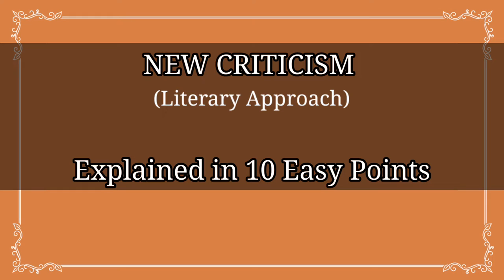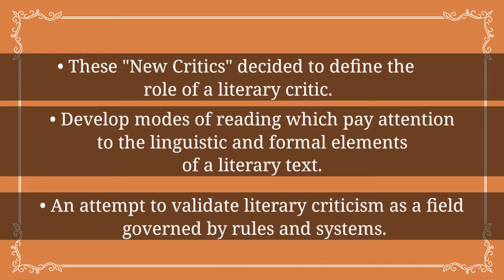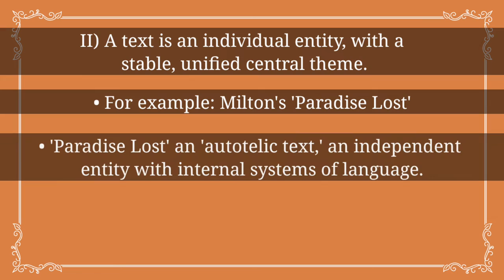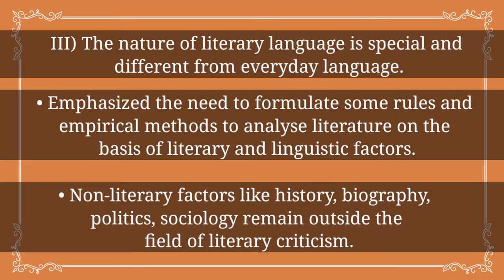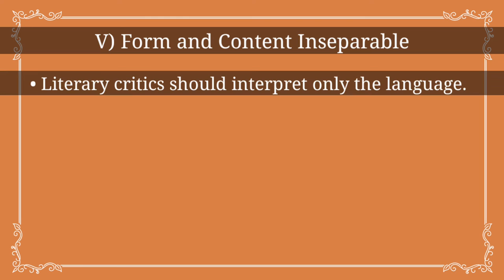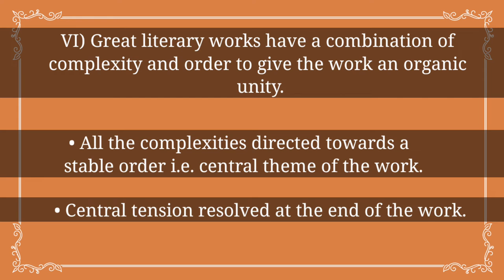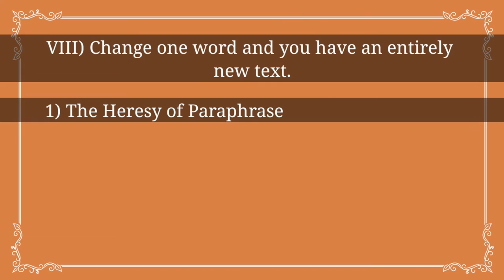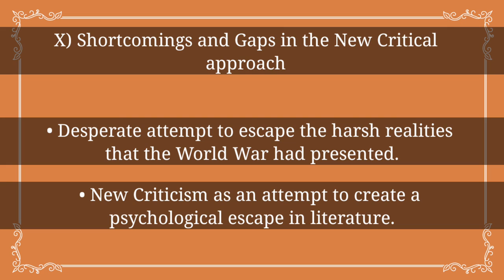New Criticism| Literary Theory| Explained in 10 Easy Points